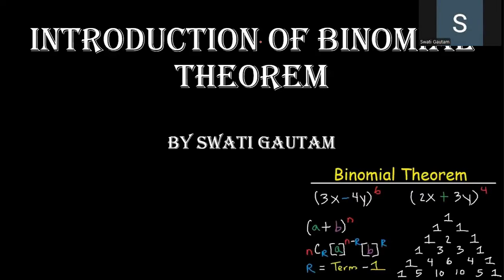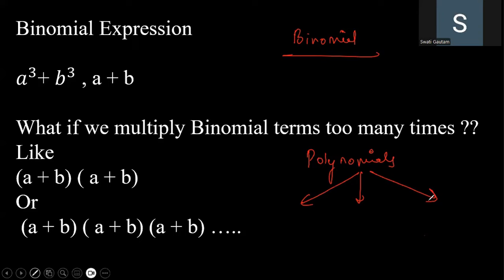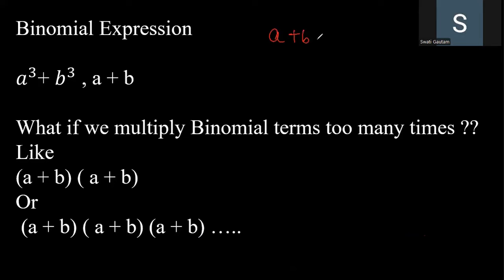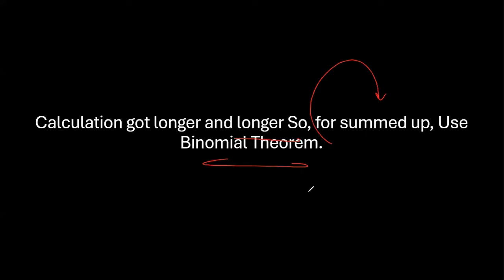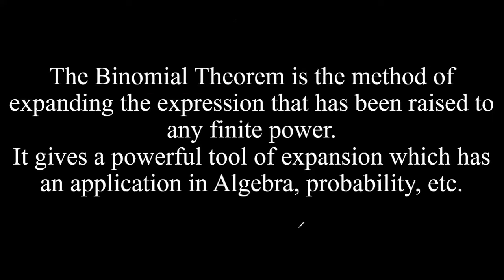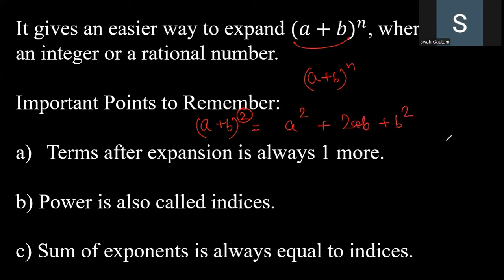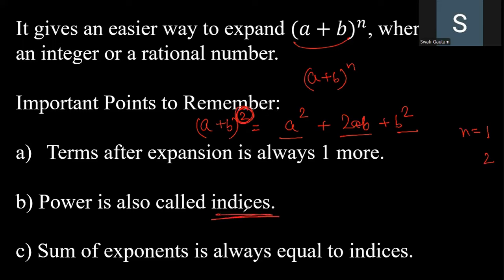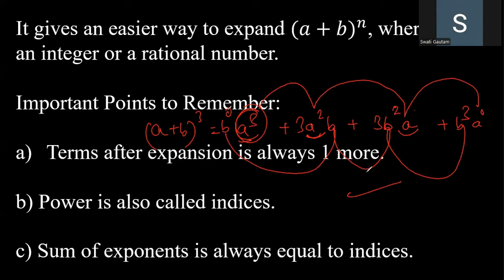Maths | Introduction of Binomial Theorem | Who introduce it ? | Binomial expression in Binomial Th.?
Binomial expression | Connection of Binomial expression with Binomial theorem | Intelligent Learners |